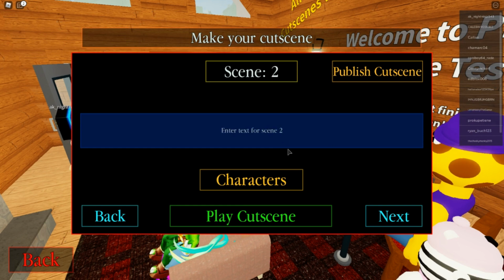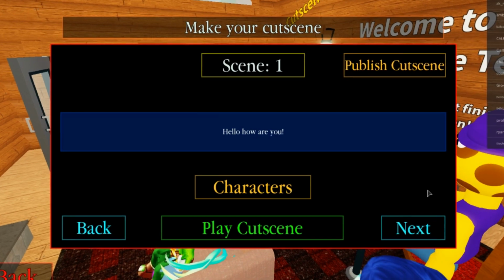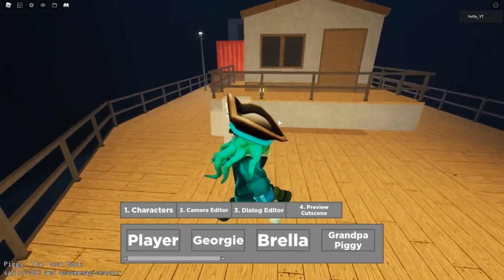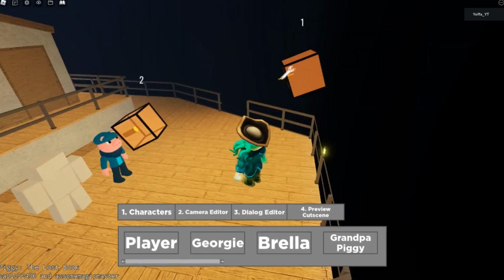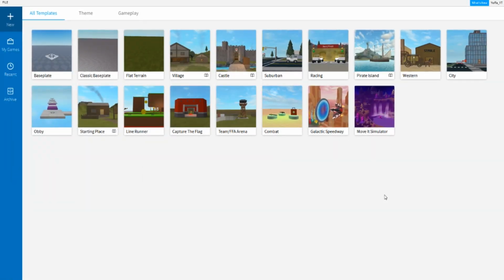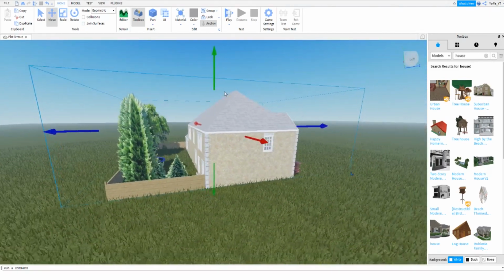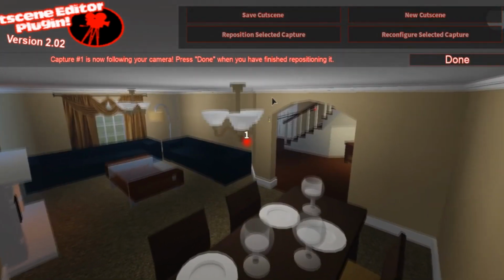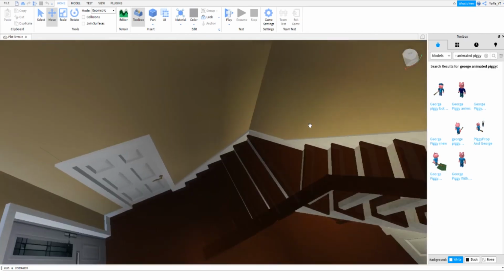HOW TO MAKE SIMPLE PIGGY CUTSCENES!! (3 Different Ways!) | Roblox Piggy Cutscene Tutorial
In this video I show 3 EASY methods on how to make the BEST ROBLOX PIGGY CUTSCENES on: Piggy Cutscene Test, Piggy: The Lost Book and Roblox Studio!

HOW TO MAKE SIMPLE PIGGY CUTSCENES! (3 Different Methods!) | Roblox Piggy Cutscene Tutorial

0:00 - Intro
0:25 - 1st Method
3:09 - 2nd Method
10:20 - 3rd Method
17:46 - Outro